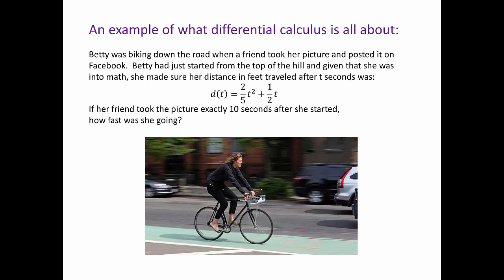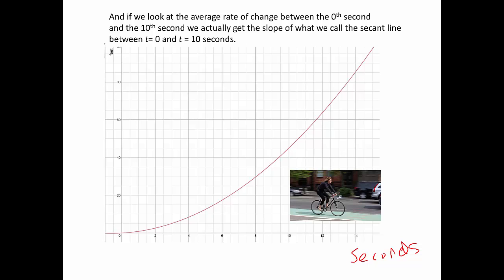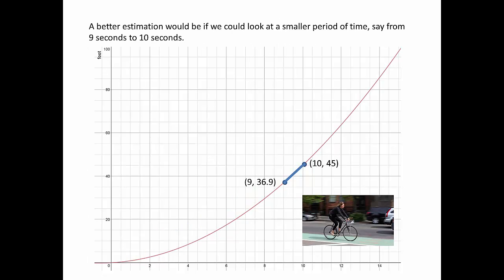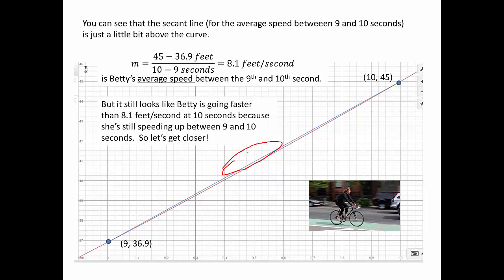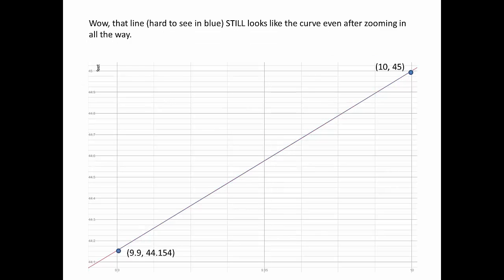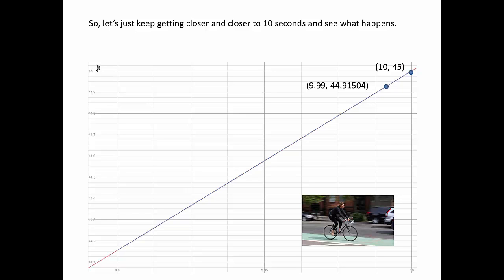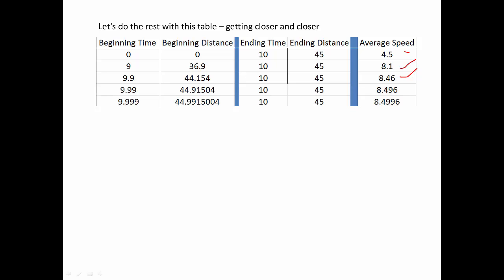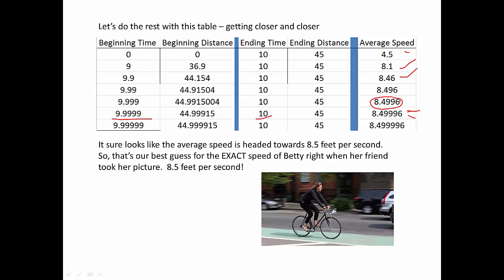What Differential Calculus is all about